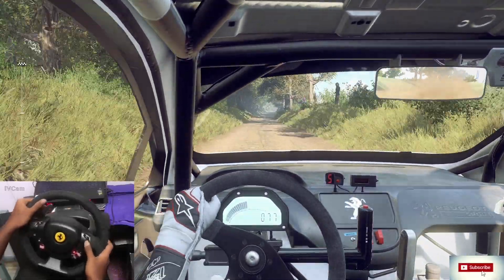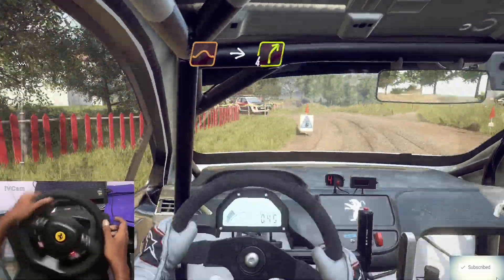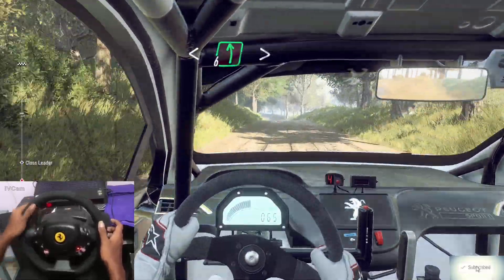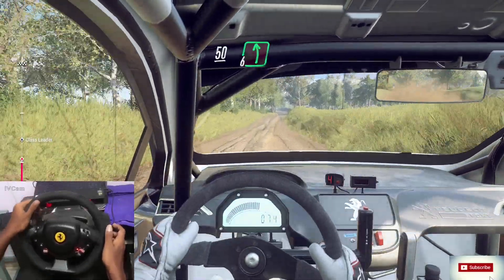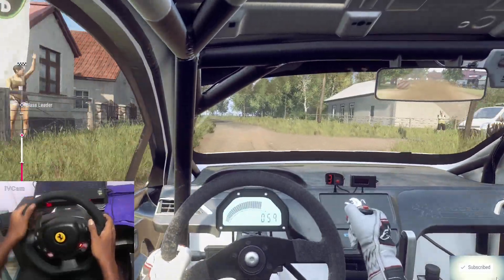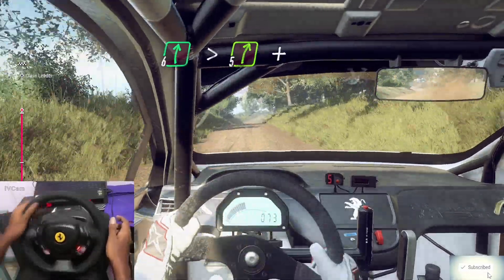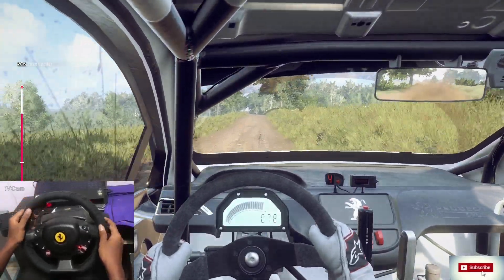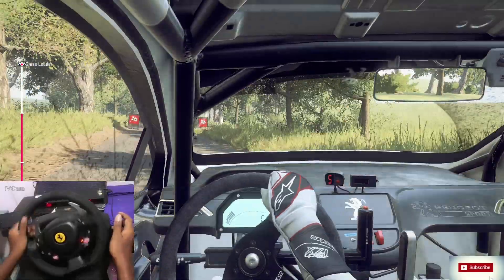DIRT RALLY 2.0 #4 || PEUGEOT 208 R2 CAR || THRUSTMASTER T80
Anyone want to join me in ETS2 online needs to download Truckers MP and click the Discord link given below. so you can join me on live stream
keep gaming, cheers!!!

THRUSTMASTER T80 (PC)

My PC specs :
Processor - AMD Ryzen 5 3550H @ 2.10 GHz
                    1 processor, 4 cores, 8 threads
Ram              8GB
GPU             Nvidia GTX 1650 4GB,
                     AMD Radeon Vega 8 Graphic card 2GB
Motherboard - HP 86D4